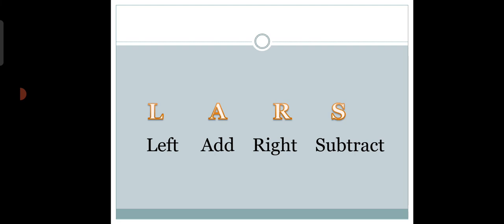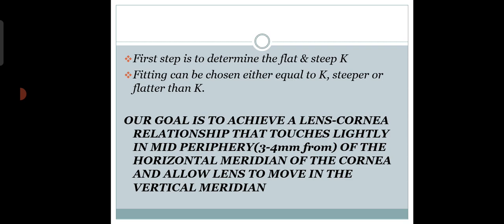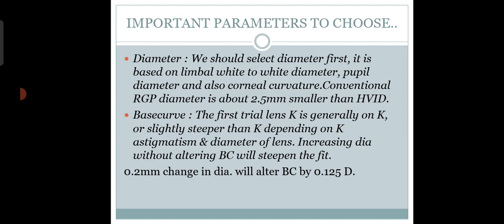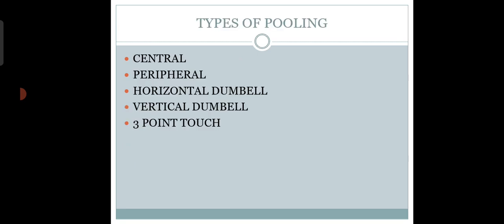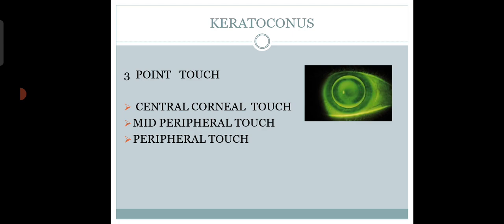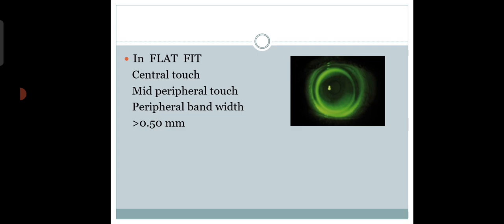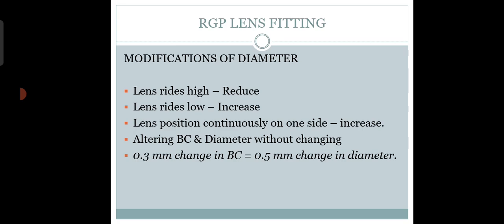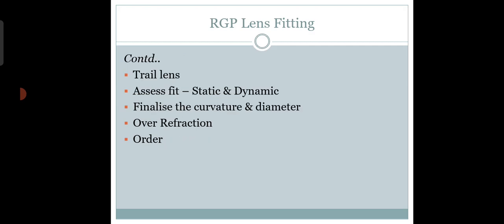When to go for a Soft Toric or a RGP contact lens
brief idea about RGP lens fitting and indications of RGP and soft toric lens is discussed here